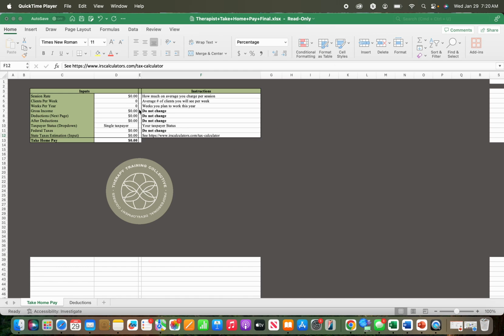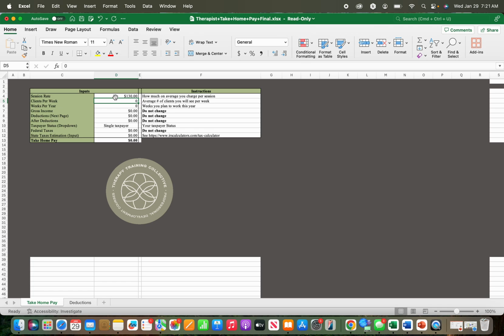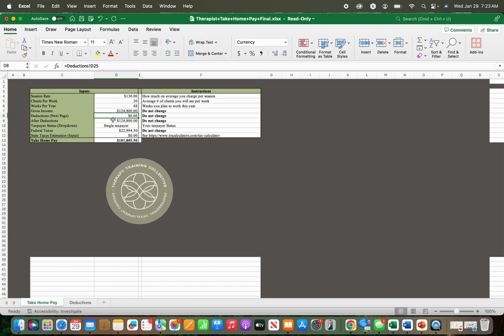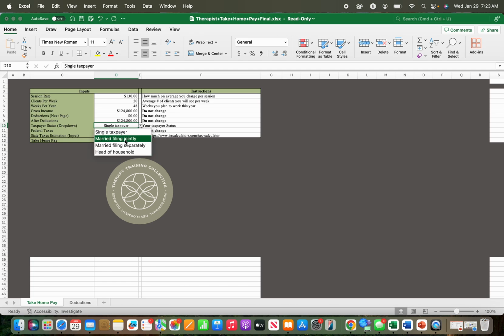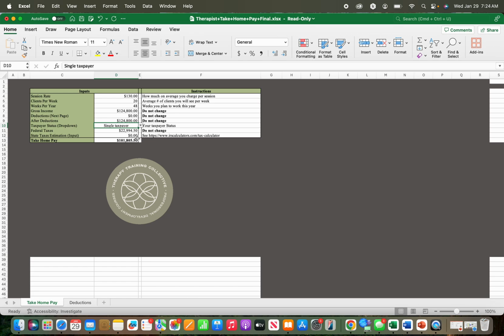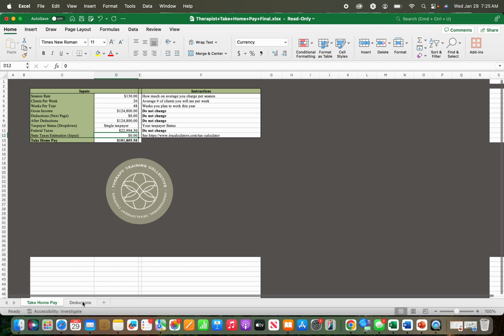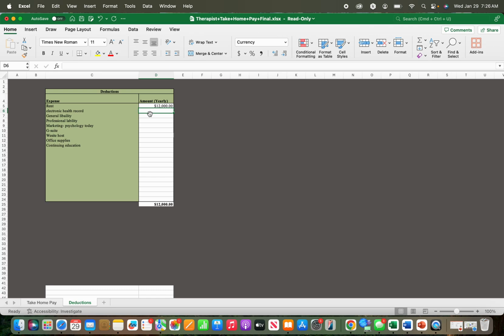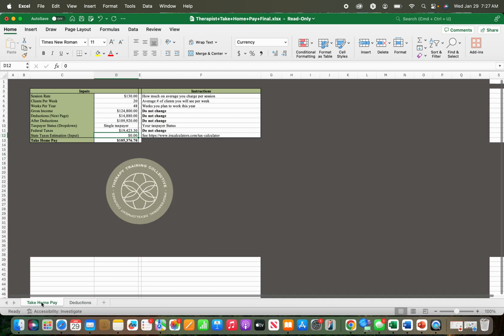Free Income Estimator for Private Practice Therapist